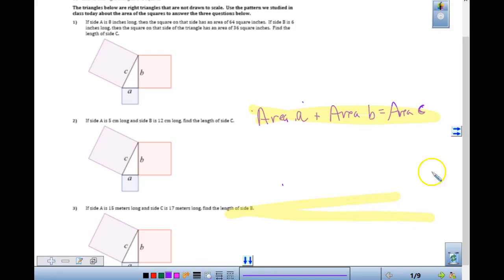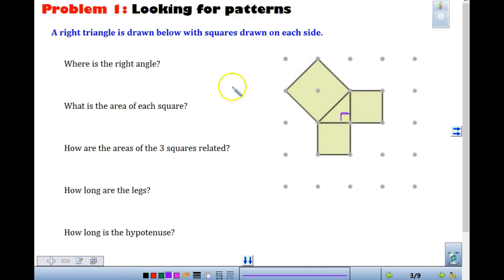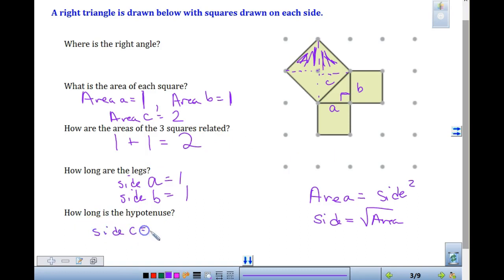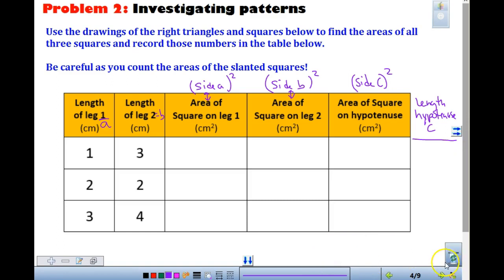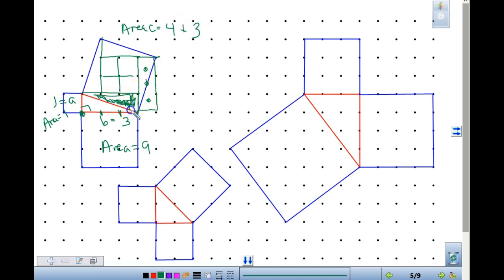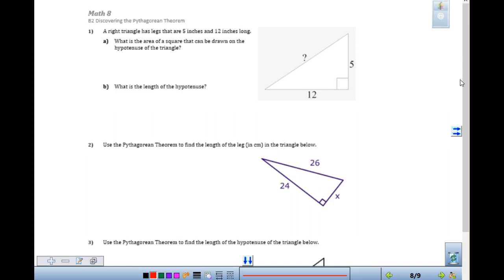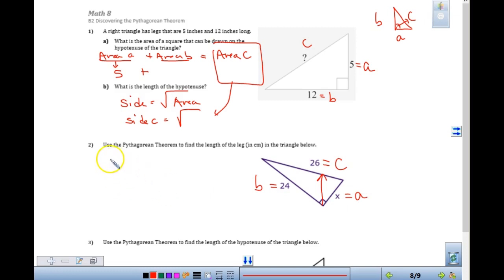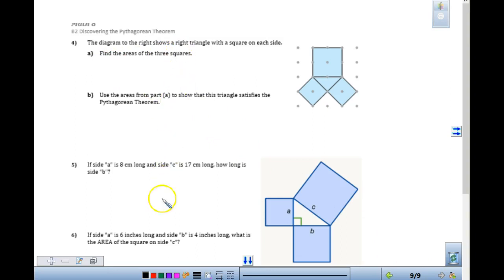B2 M8 2018 disc. pythagorean